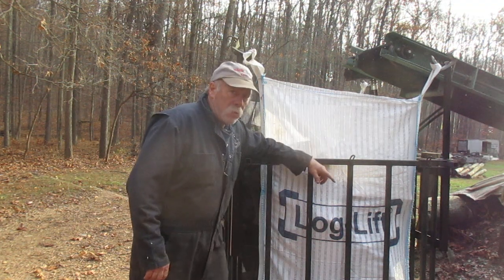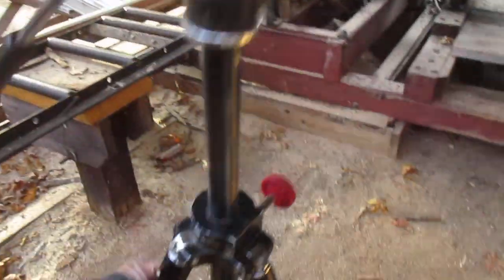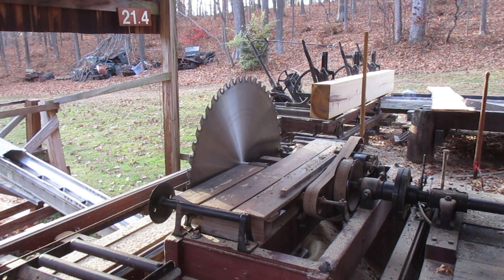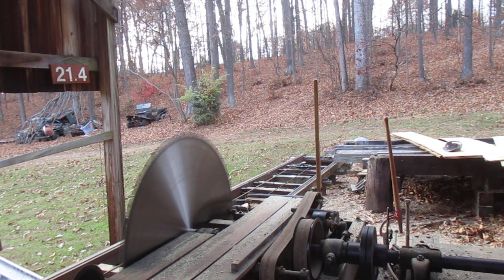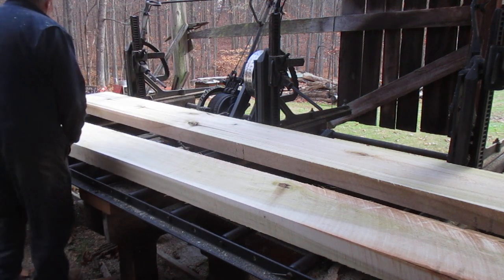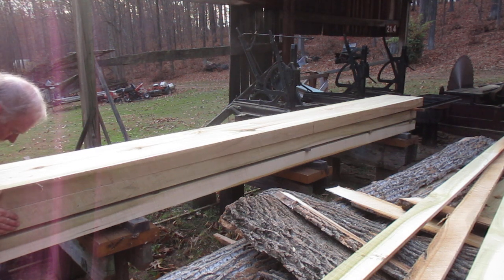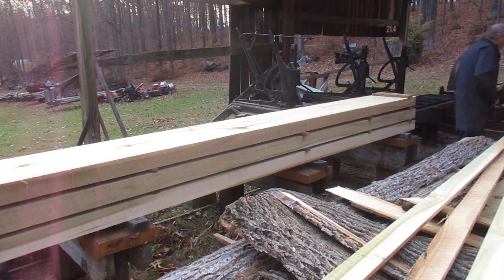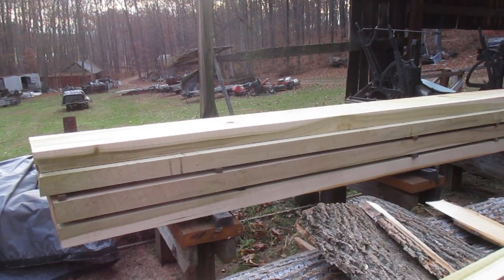Finishing Sawing the big beams # 1346